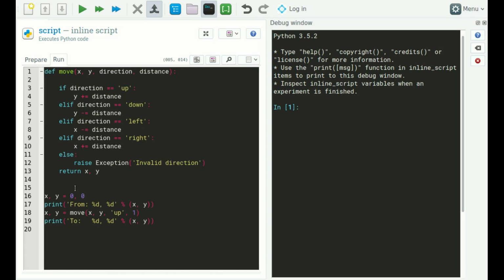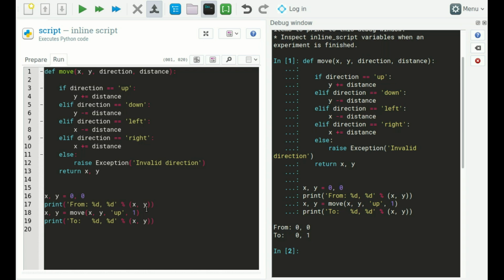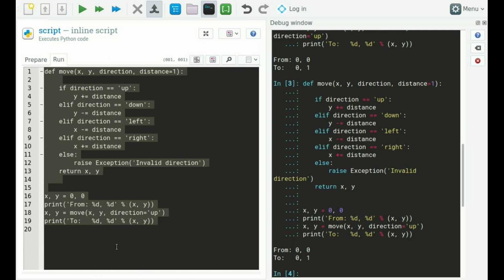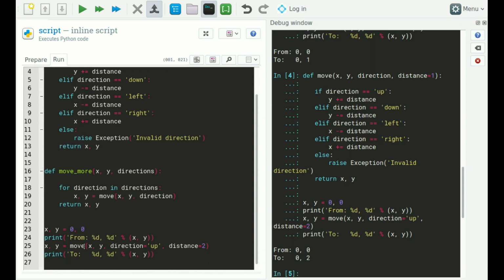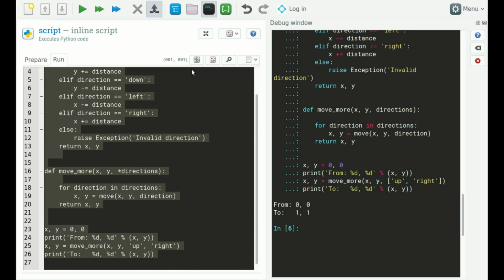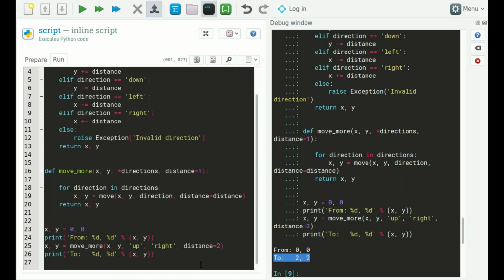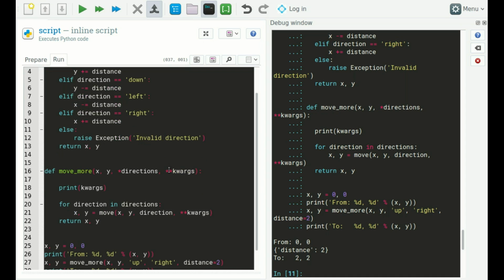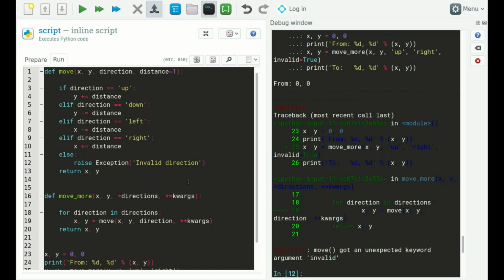A simple explanation of Python function arguments, keywords, args, and kwargs